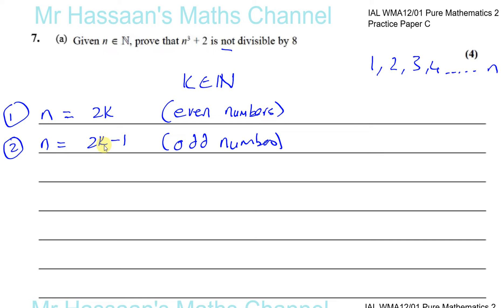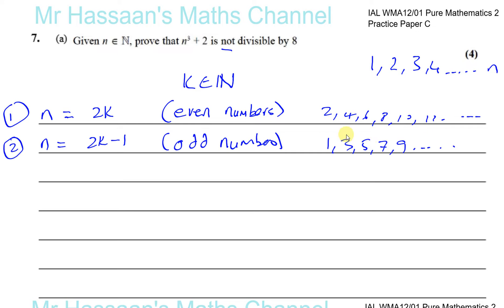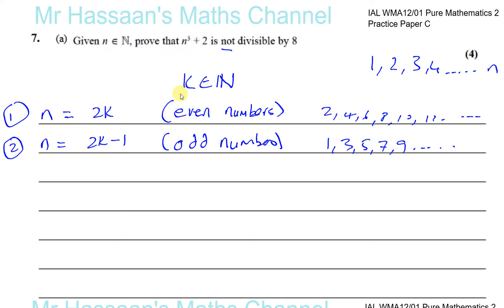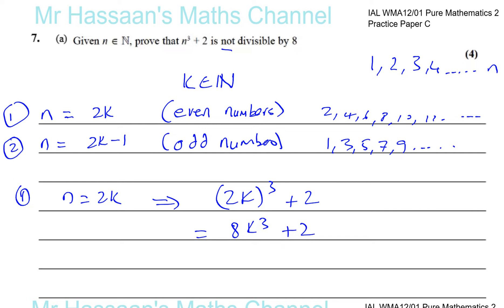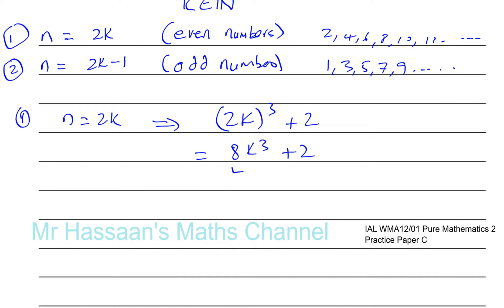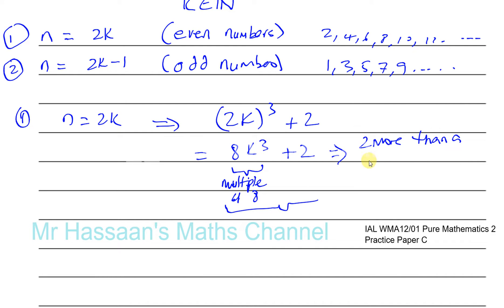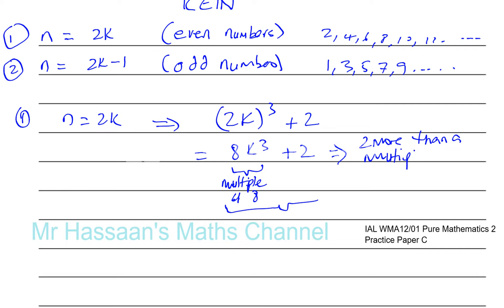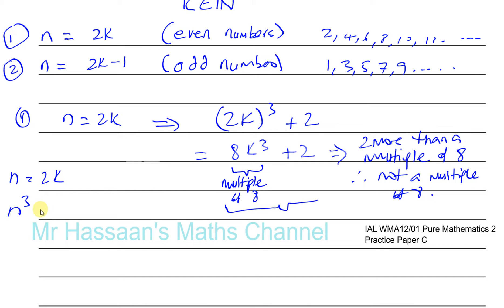P2 new IAL Practice Paper C Q7a Proof by Deduction